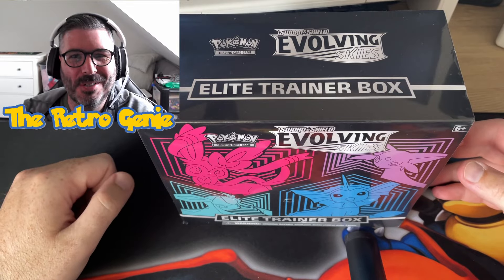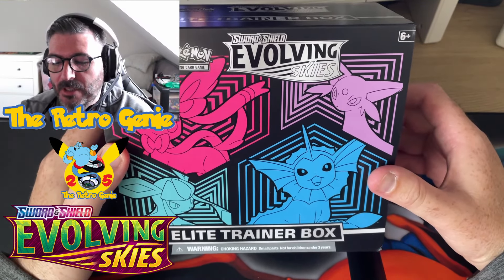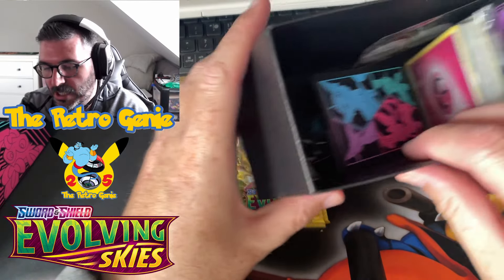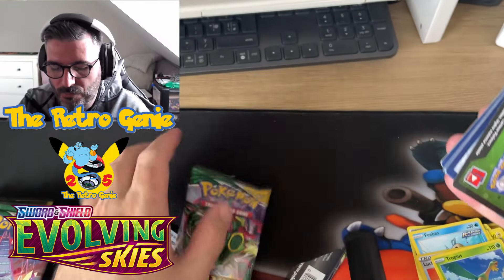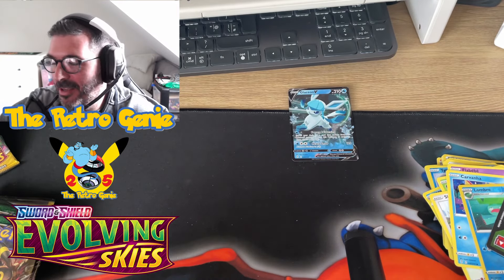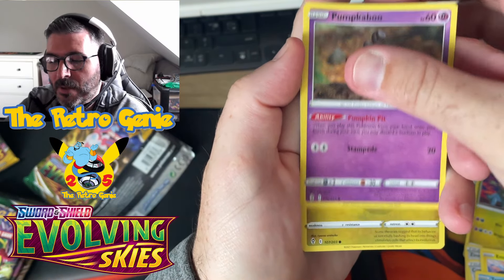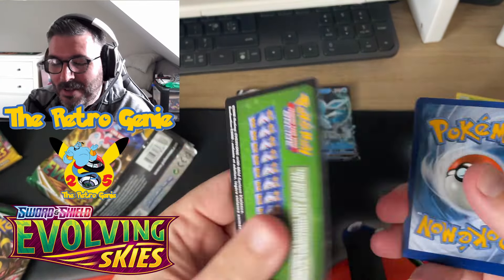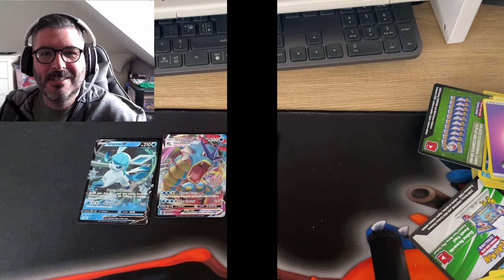OPENING THE NEW Pokemon Evolving Skies ETB... Pulls, Box, Artwork....what is included!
I managed to get my hands on the new Evolving Skies ETB so no better place to break it than straight on my YouTube channel!!